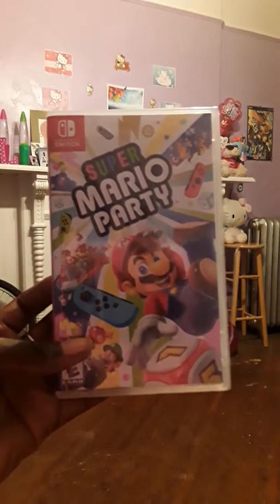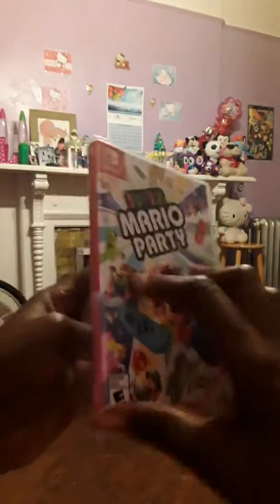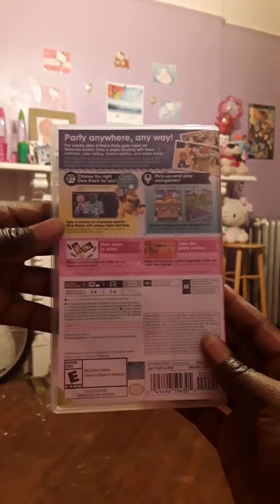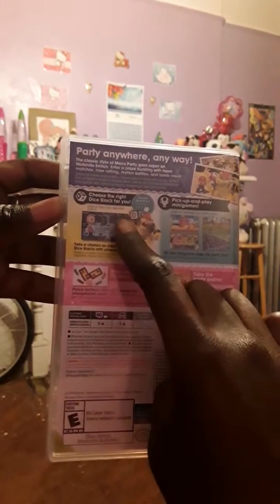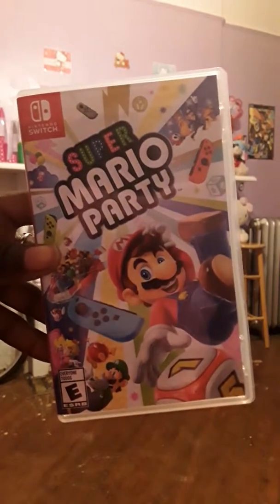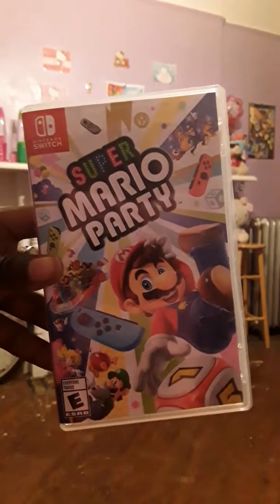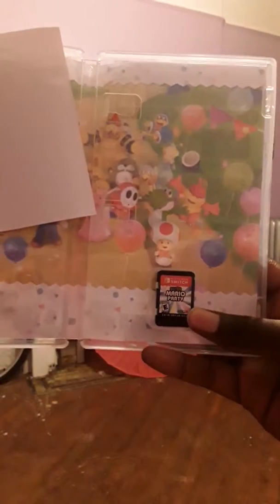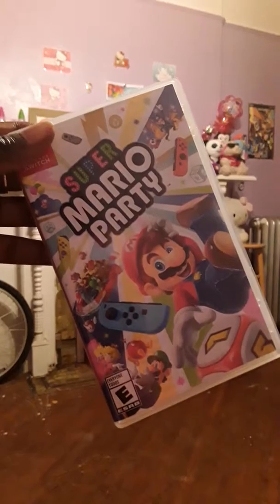Video Game Unboxing #14: Super Mario Party (Nintendo Switch)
Unboxing Super Mario Party! Im super excited to play this game!😁gameplay vids coming soon!🤗